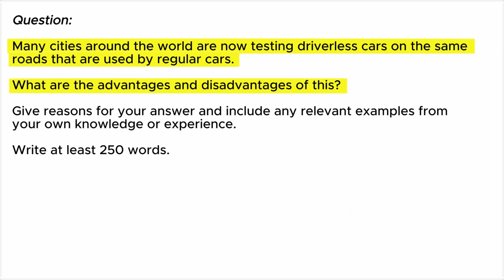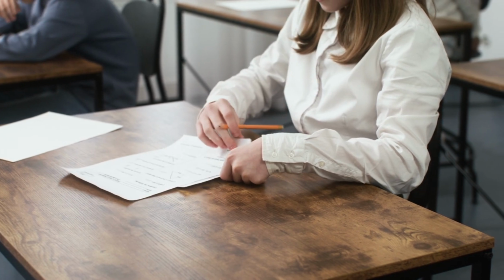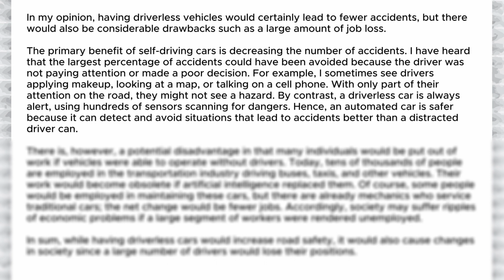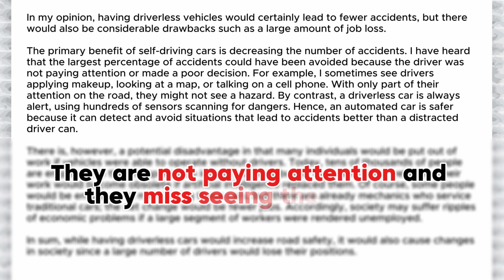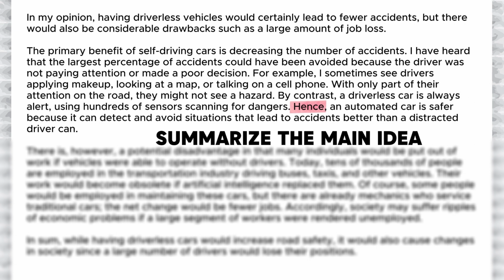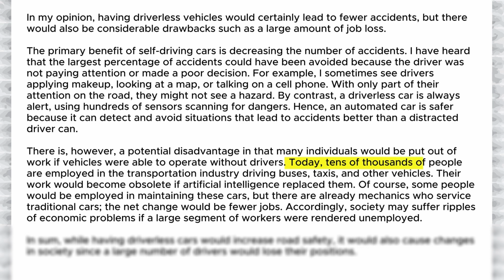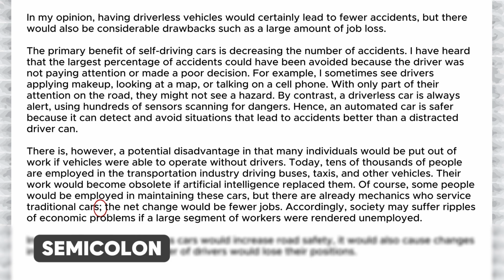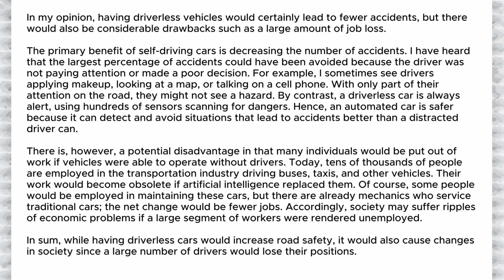IELTS Writing Task 2 Academic - Complete BAND 9 Answer Explained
Watch this to learn how to write a Band 9 answer for IELTS Writing Task 2 Academic.

👉 If you want more IELTS Writing Sample Answers, click the like button👍 and write YES in the comments ⬇️

⏱️ Timestamps:
00:00 – IELTS Writing Task 2 Academic - Complete BAND 9 Answer Explained
00:40 – Advantages and Disadvantages Question
01:33 – How to take notes
02:08 – Introduction
03:16 – Body Paragraph 1: Advantages
08:49 – Body Paragraph 2: Disadvantages
12:51 – Conclusion
13:25 – How to boost your band score